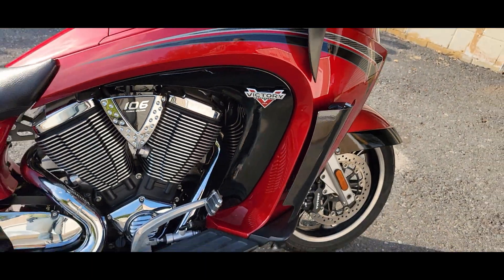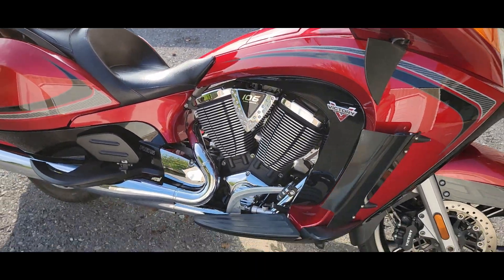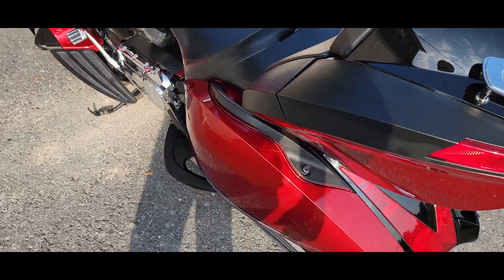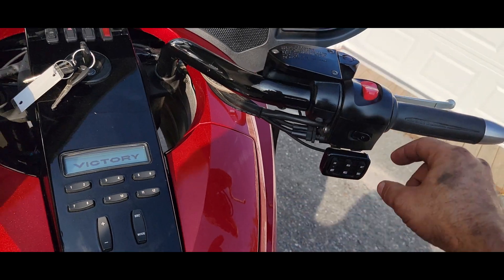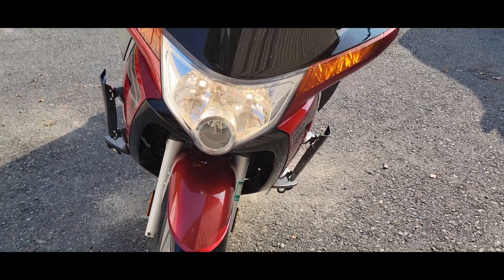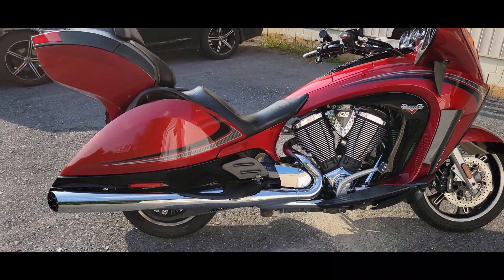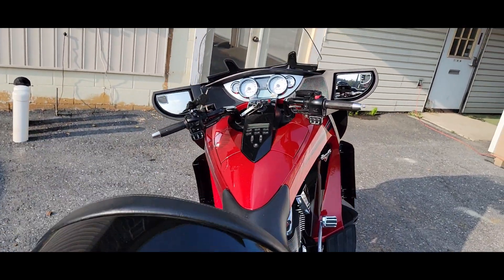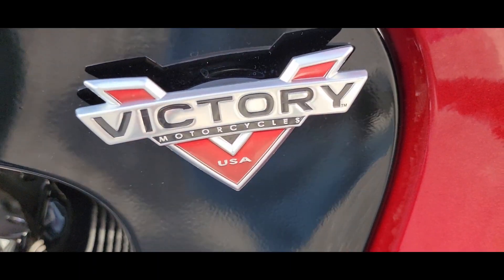2013 Victory Vision Tour ABS. Unique, beautiful and polarizing.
The Victory Vision Tour is propelled by a 106 cubic inch Freedom V-twin. The counter-balanced, fuel-injected engine delivers 108 ft lb of torque, offering smooth and sporty ride. Power is sent to the rear wheel through a 6-speed overdrive transmission which features helical-cut gears that ensure that each shift is smooth and clean.
As far as comfort goes, the 2013 Victory Vision Tour is equipped with heated handgrips and heated seats. The driver has Hi and Lo settings on the hand controls to ward off the chill, and the seats provide the driver and passenger with individual Hi and Lo controls.
You also get a pair of generous side storage compartments and a spacious trunk. Both the side compartments and trunk are weather-sealed and lockable, while the latter also provides a padded passenger backrest and two audio speakers. Extend the riding season with the heated handgrips and heated seats. The driver has Hi & Lo settings on the hand controls to ward off the chill, and the seats provide the driver and passenger with individual Hi/Lo controls. Add a month or more on both ends of the riding season with the flip of a switch. The best-performing transmission on the open road syncs up with the impressive power of the Freedom® V-twin and keeps the Victory Vision Tour ride smooth and strong. The transmission’s helical-cut gears ensure that each shift is smooth and clean. Control the airflow that reaches the riders by raising and lowering the windshield with the push of a button. The full, frame-mounted fairing of the Victory Vision Tour provides the best wind and weather protection of any bike in the world and lets riders enjoy the ride in all conditions. Out on the open road, go ahead and activate the cruise control for an easy, relaxed ride. This automotive-qualify cruise control is easy to activate and set, and it reliably maintains the desired speed. To de-activate it, simply press “Off” or engage the clutch lever or either brake. This is a bike that was built for the long haul. You want a ride that is really comfortable, fun, relaxing and in a style of its own? Yeah, this is definately your bike. Like all our bikes this will be fully serviced, inspected and detailed at the time you take delivery.

102 Old Ebenezer Rd
lebanon Pa, 17046